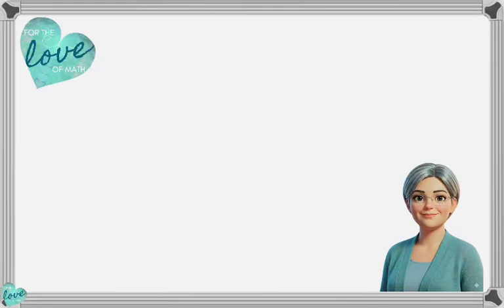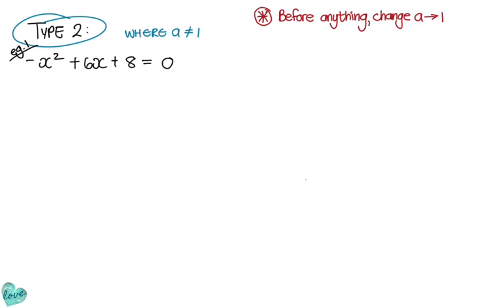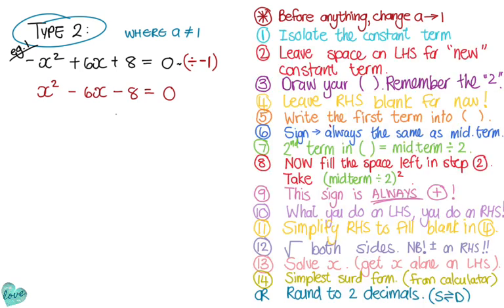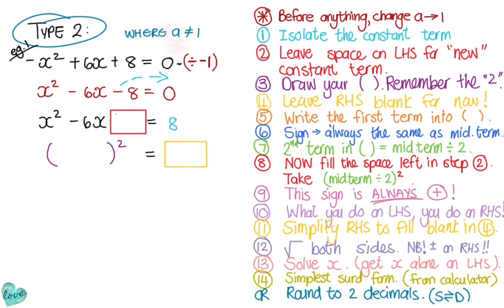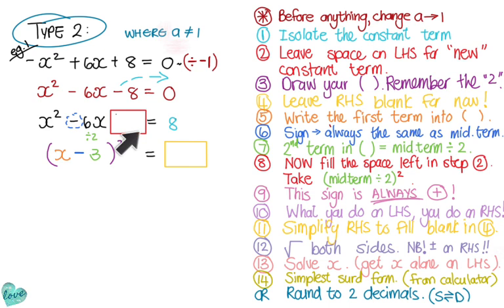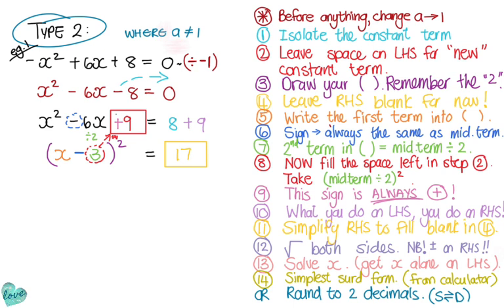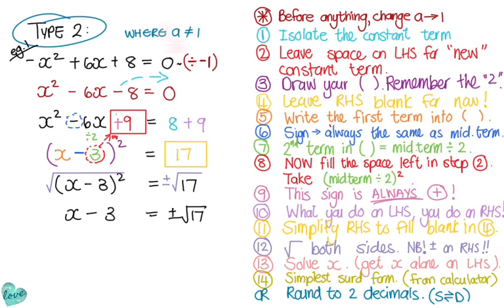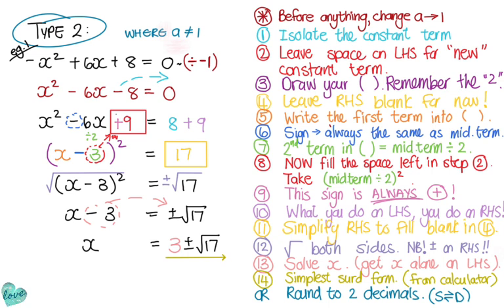Completing the Square 2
We are solving algebraic equations by completing the square. This video shows you step by step how to complete the square for an equation with the a-coefficient NOT =1.
If I am moving through the steps to fast, just hit pause, or go back until you understand that step. Good luck!